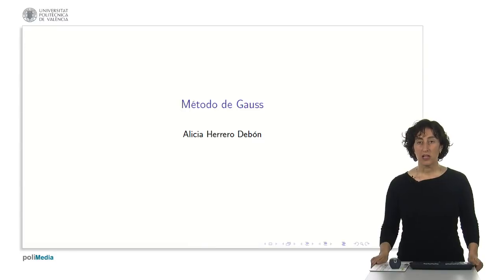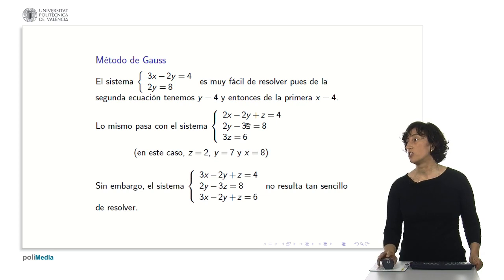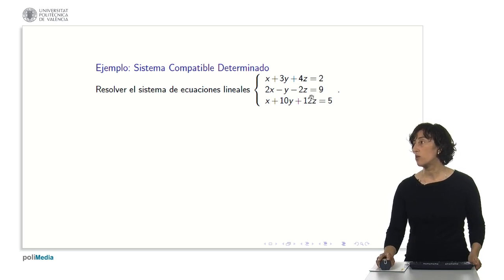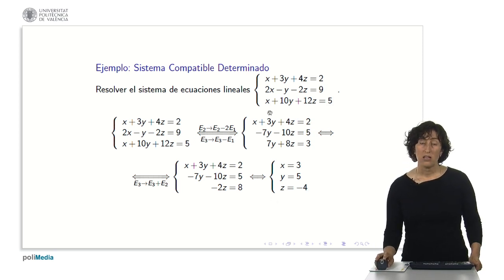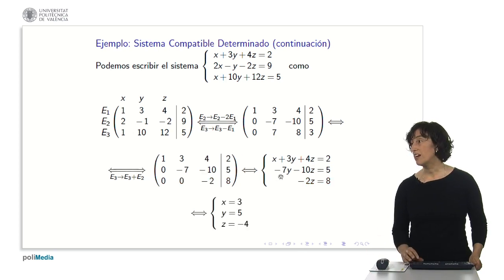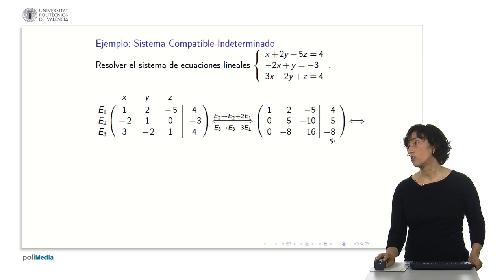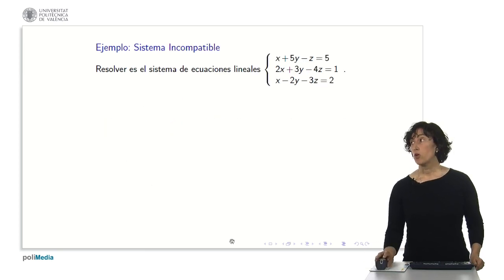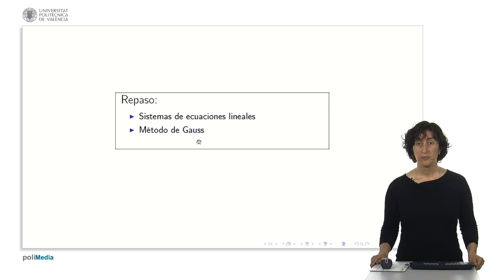Gauss method | 5/14 | UPV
Título: Gauss method

Descripción automática: In this video, the instructor discusses the method for solving systems of linear equations. The method is explained as a means to simplify a given system to an equivalent one with the same solutions, enabling easier resolution. The method employs equivalence transformations to systematically eliminate variables and reduce the system to upper triangular form.

The explanation begins with a basic understanding of what constitutes a linear equation system, how solutions might be determined or deemed non-existent based on the set of equations provided. The instructor then distinguishes between different types of systems: consistent and inconsistent, further identifying consistent systems as either determined (with a single solution) or indeterminate (with infinite solutions).

Examples are provided to illustrate the process. The instructor first demonstrates the method on a simple system where variables can be isolated and substituted to find the solutions easily. Then, a more complex system is tackled to show the transformational steps involving subtraction and addition of equations to eventually make certain coefficients zero. This is followed by solving the transformed system to find the solutions for the variables.

The instructor also introduces matrix notation to simplify the visualization of the process, highlighting that the focus is on manipulating the coefficients. Using this matrix approach, examples of both consistent determined and indeterminate systems are solved, showcasing the method’s utility for securing solutions or identifying infinite solution sets characterized by parameters.

Lastly, an inconsistent system is addressed, revealing that applying the method can lead to a contradiction, which indicates that no solution exists. The video concludes with an assertion that the method is an effective tool for solving and classifying linear systems according to their solution sets.